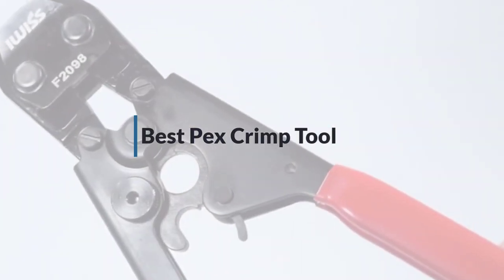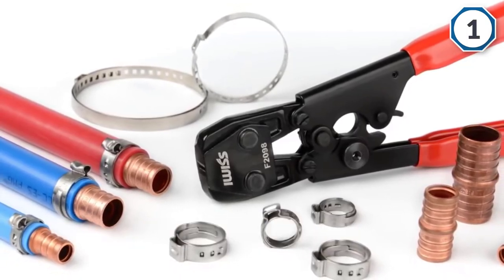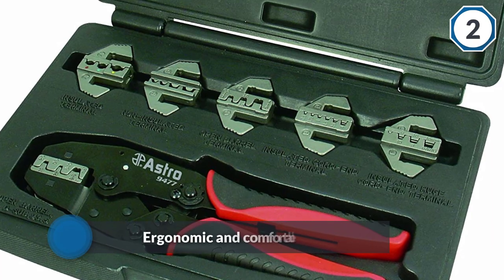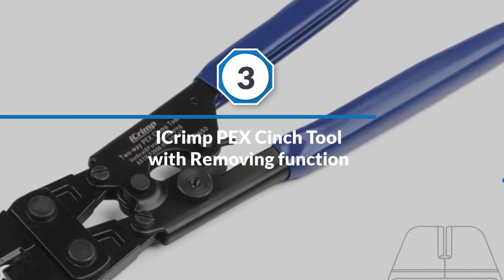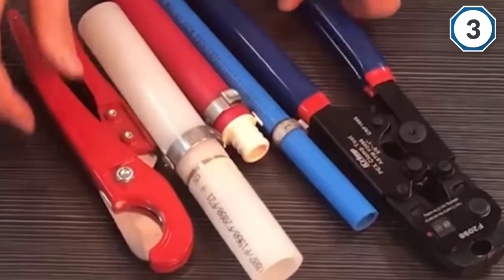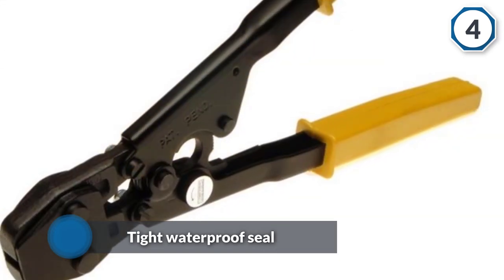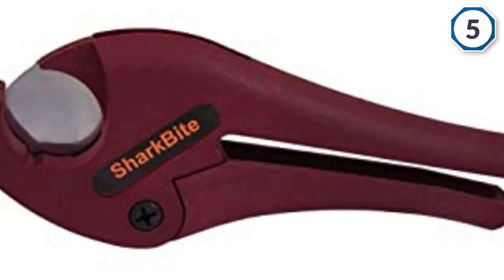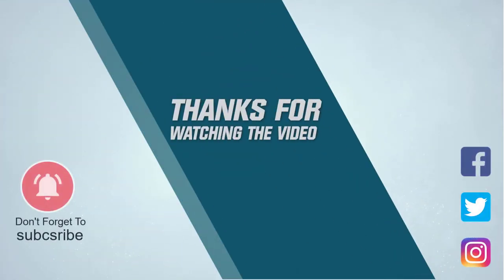Top 5 Best Pex Crimp Tools Review in 2023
Best Pex Crimp Tools featured in this Video:
0:17 1. IWISS PEX Cinch Clamp/Ear Hose Clamps Crimping Tool
1:18 2. Astro 9477 Professional Quick Interchangeable Ratchet Crimping Tool Set
2:18 3. ICrimp PEX Cinch Tool with Removing function
3:19 4. Apollo 69PTKG1096 PEX Quick Cinch Clamp Fastening Hand Tool
4:19 5. SharkBite U701 PEX Tubing Cutter

What Is a Pex Crimp Tool?
The SharkBite PEX pleat double apparatus permits you to make a safe association with 1/2 In. PEX with copper pleat rings. The apparatus pleats the two most famous sizes with one instrument and no exchangeable kicks the bucket. The device additionally incorporates a go/off-limits check for measuring creases.

What is the best Pex Crimp Tool?
If you are looking for the top Pex Crimp Tool, then you are in the right place. Because we are delivering the most relevant and necessary information about the tool. Literally, the Tool Wizard team read countless reviews from the real users, and make their own ranking based on the product features, value for the money, the reputation of the manufacturer.